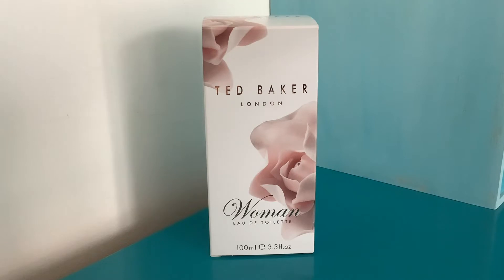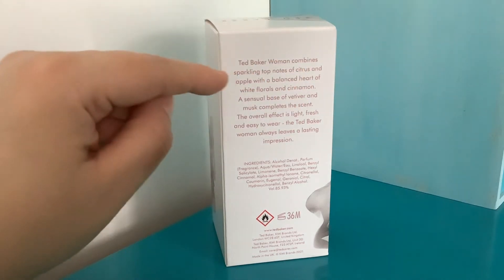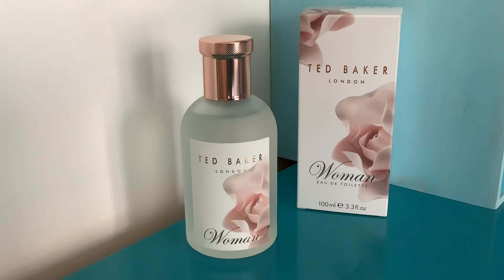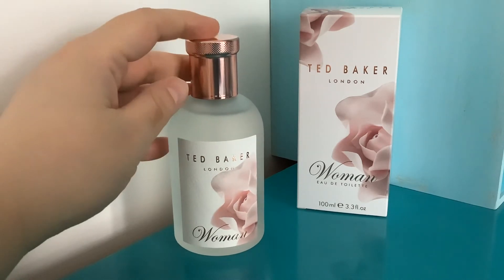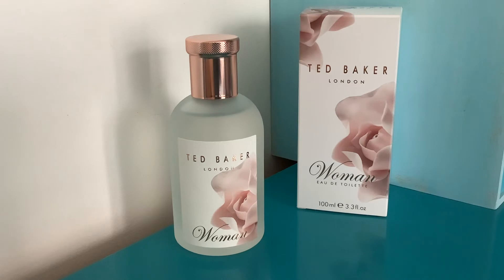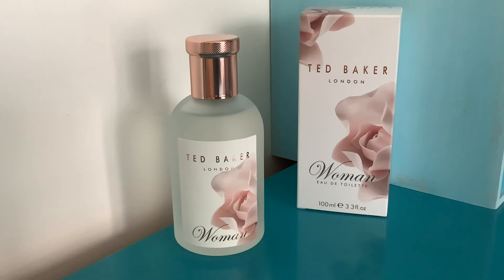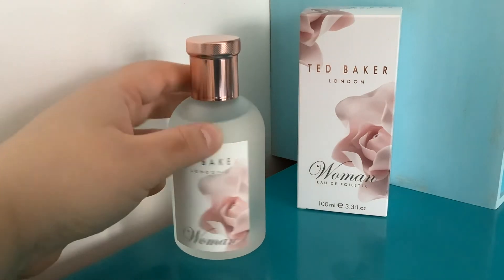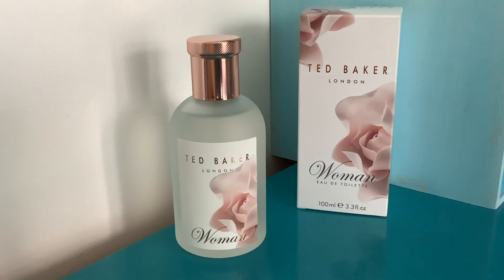Ted Baker Woman EDT First Impressions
If you’d like to help fund my Little channel you can “buy me a perfume” here!

Filmed after I tried Calvin Klein Obsessed Intense (which I didn’t like!) but after I got Obsessed (which I love!)